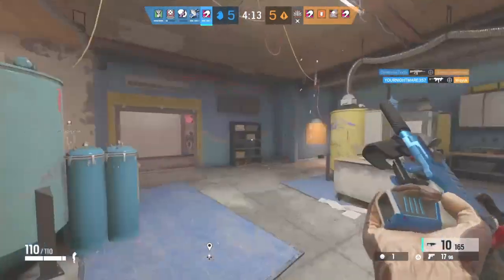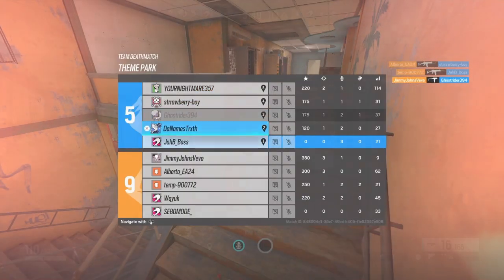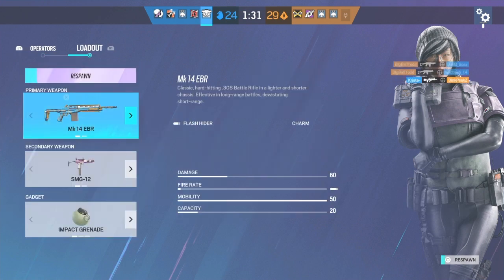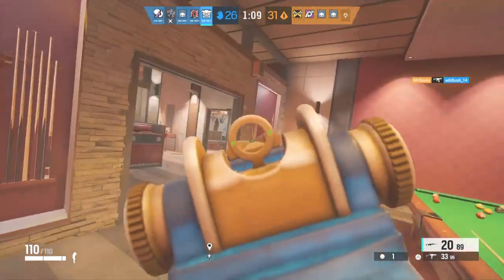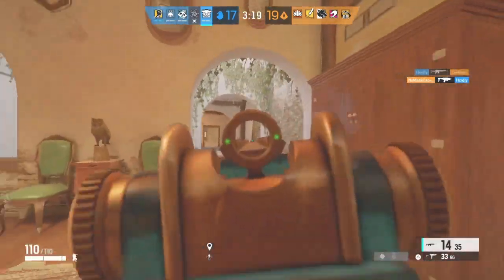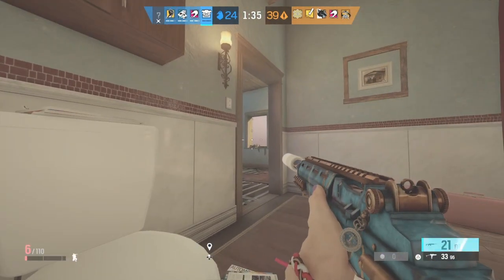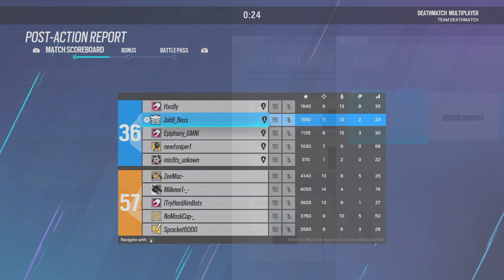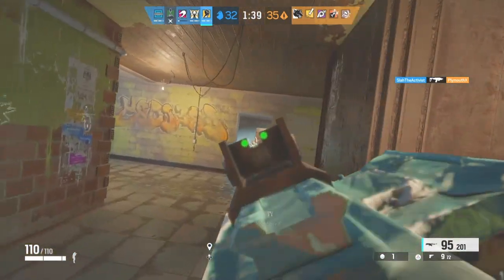Using The Worst Guns In Rainbow Six Siege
Rainbow six siege ps4 champion
Rainbow six siege ranked
Rainbow six siege champion
Rainbow six sieqe console settinqs
six siege god, Rainbow six siege champion, Rainbow
six siege ps4 champion, Rainbow six siege ps4 god.
Rainbow six sieqe god , R6 god, R6 ps4 god, Rainbow
R6 Ranked. R6 Casual . Best diamond slaved. Best
ps4 unboxina, Rainbow six siege ps4 multiplaver,
Rainbow six siege ps4 best sensitivity, Tom Clancy's
rainbow six sieqe,.
Rainbow six siege console diamond
Rainbow six siege ps4 diamond

Rainbow six siege god , R6 god, R6 ps4 god, Rainbow
R6 Ranked. R6 Casual . Best diamond ever. Best
ps4,Rainbow six siege ps4 gameplay, Rainbow six siege
gameplay, Rainbow six siege ps4 , Rainbow six siege
rainbow six siege Void Edge Steel Wave 1Champion​
 Console tips rainbow six, aiming tips rainbow six, be good on console rainbow six, how to be better rainbow six , win against try hards rainbow six siege, how to hold angles in rainbow Six , how to beat sweaty tryhards, how to be a champion, how to get to champion rank, chill montage, tryhard montage, how to never miss in rainbow Six , how to have consistent aim in rainbow six, rainbow Six Siege best Settings xbox one, best r6 settings, best Settings Rainbow six siege